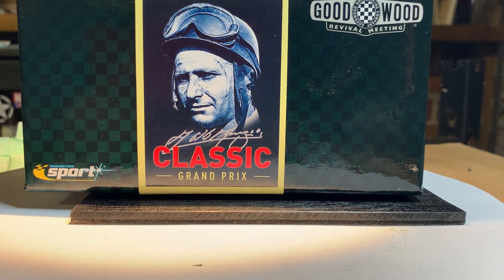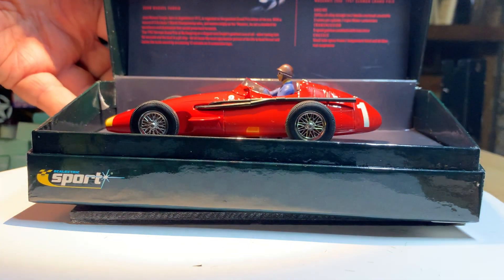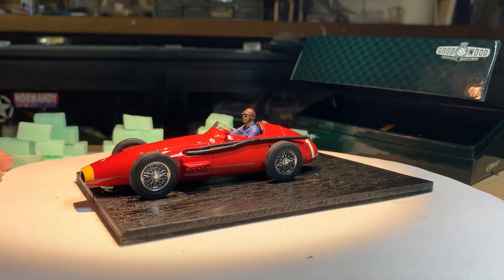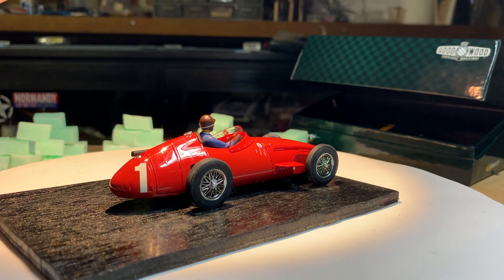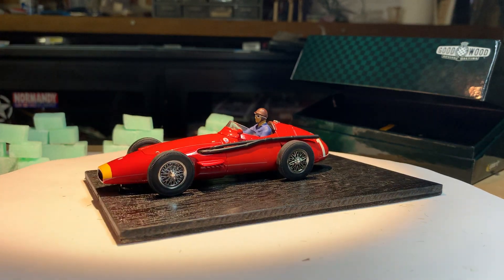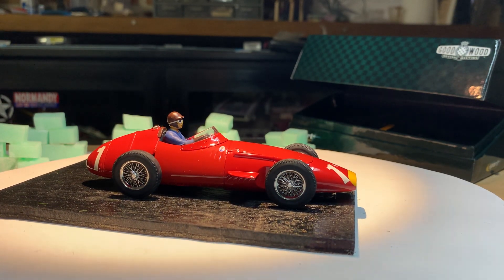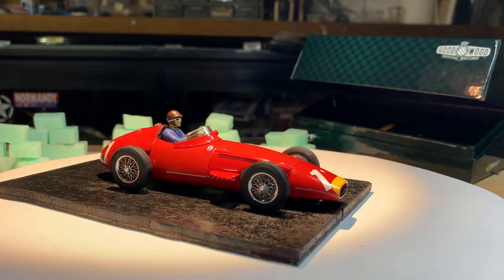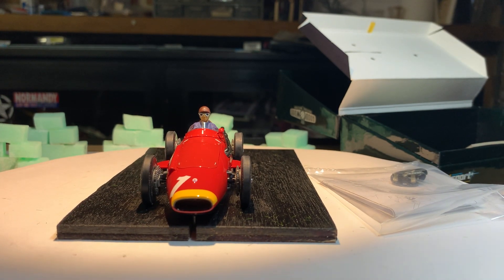Scalextric's 1957 Fangio's Classic Grand Prix Cars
Look at the  Juan Manuel Fangio's Maserati 250F F1 car from scalextric
1957 German grand Prix Car